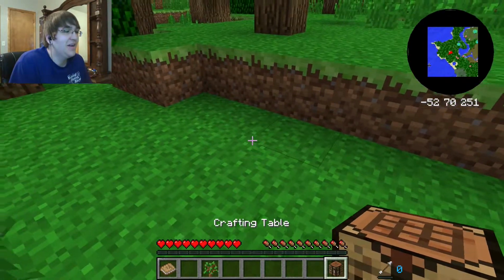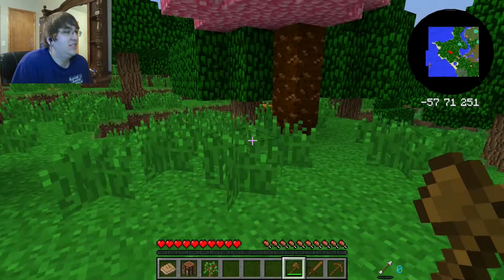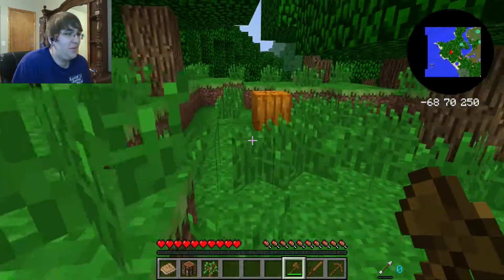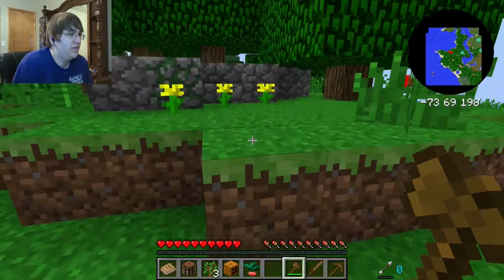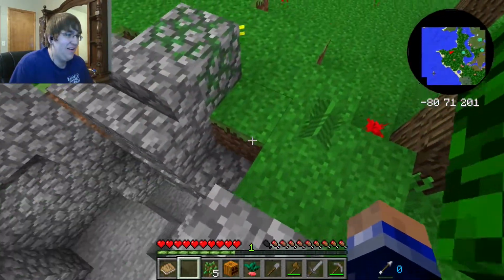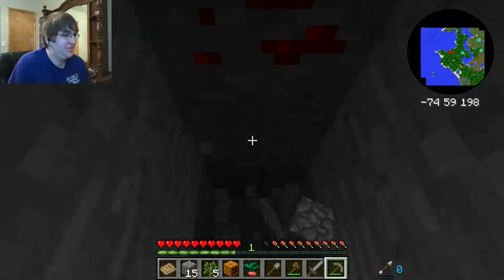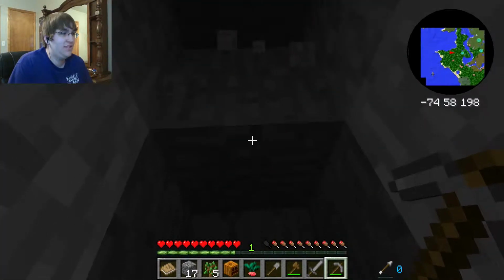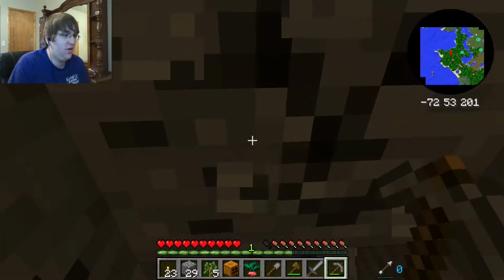Let's Play Minecraft Hexxit Episode 1: I Can't Believe it's not Vanilla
Today, we begin what I hope to make into a long running series on the channel, Hexxit! But I need your help, what should I do? What goals do I work towards? Leave what I should do down below!

Seed is: Shadowxx25